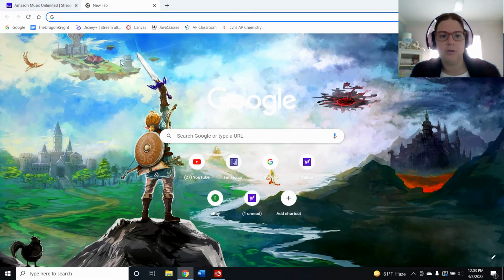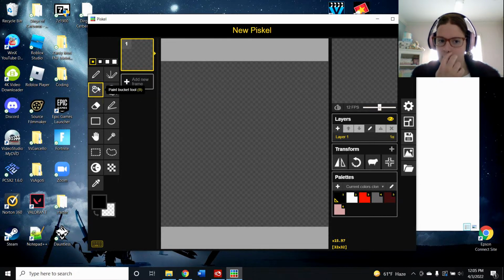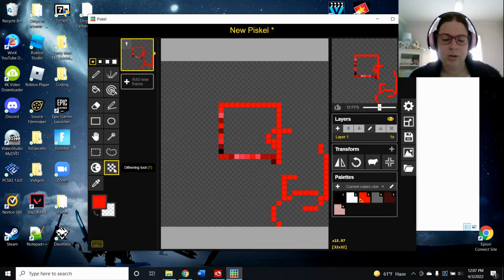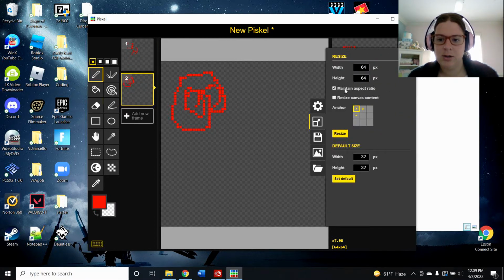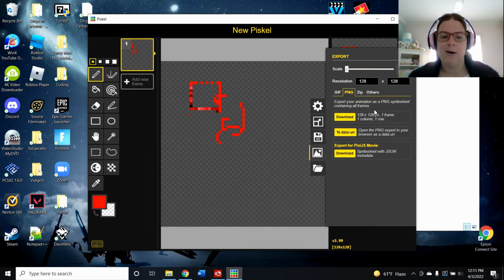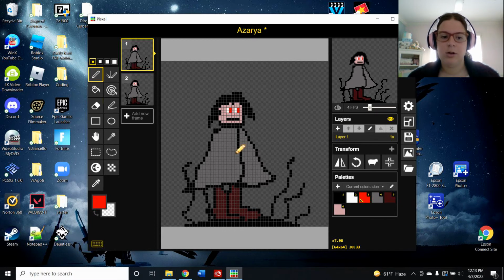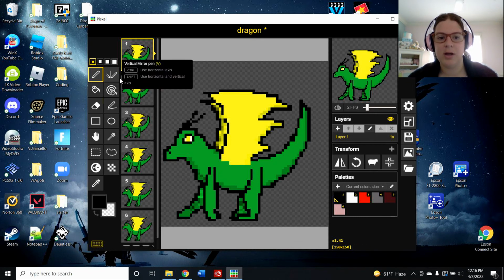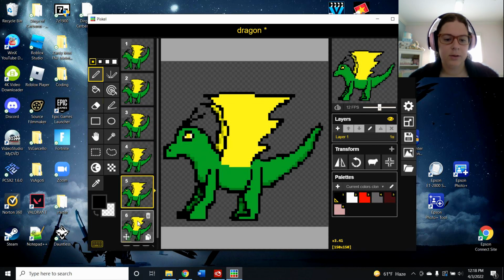Buffet Piskel Tutorial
Hello, Buffet! This video should help you all with creating your own sprites and sprite sheets for Unity.